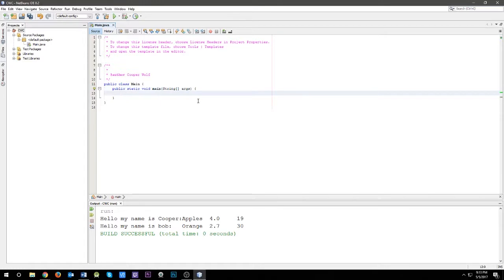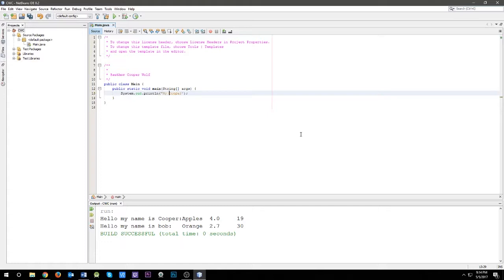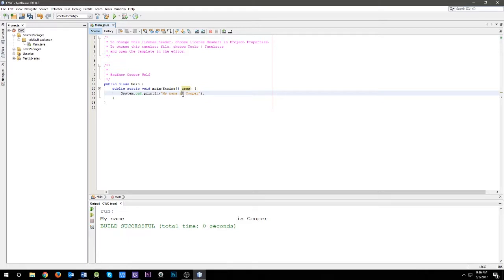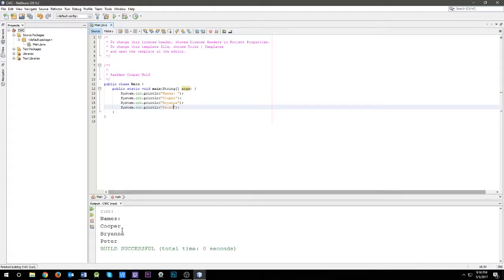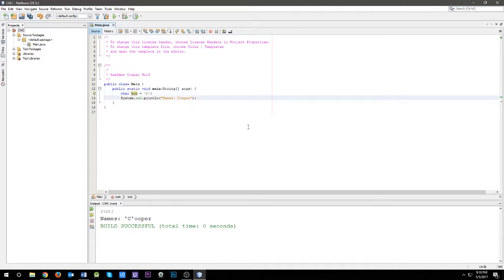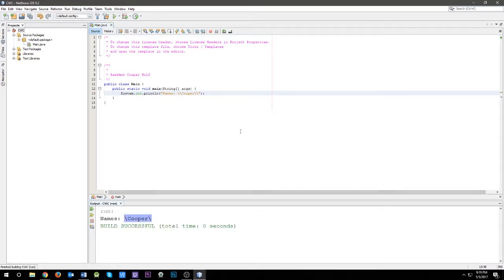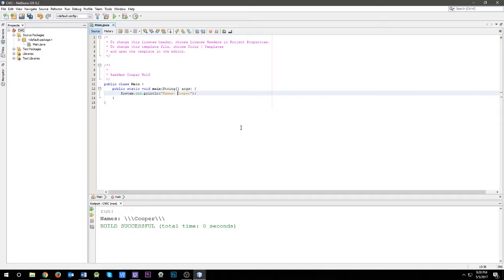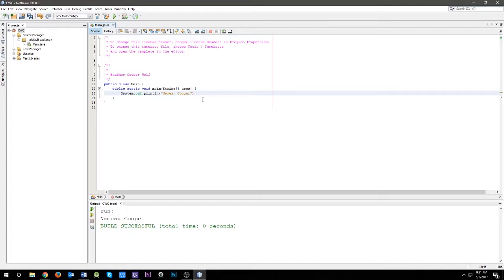Java #5 Escape Sequences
In this video we talk about java escape sequences which let you do cool things within strings as well as put some special characters in them.
The ones we talk about:
/t   -   tab
/b  -  backspace
/f  -  form feed
/'  -  single quote
/"  -  double quote
//  -  backslash